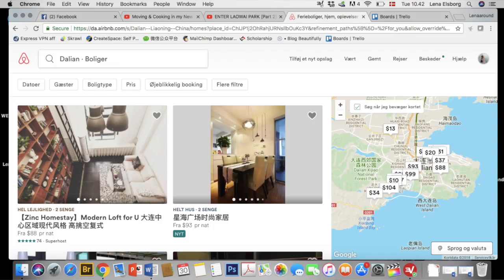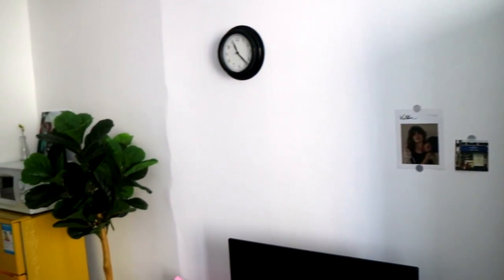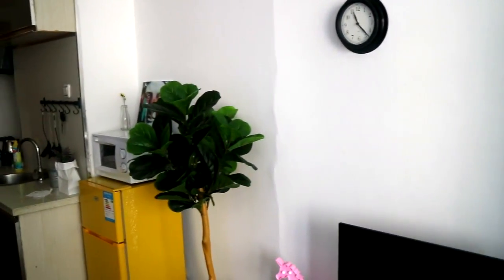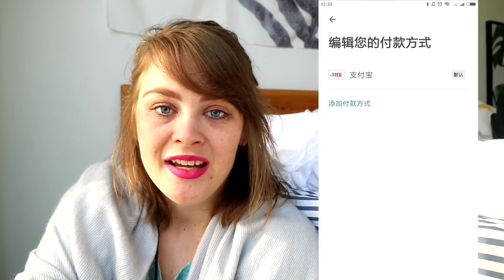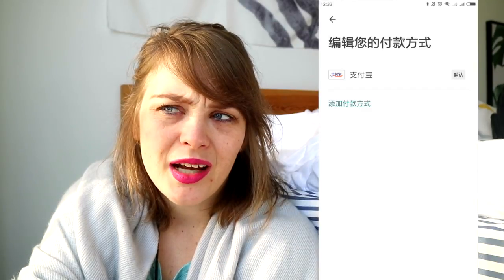CAN I USE AIRBNB IN CHINA??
In today's video, I'm going to share with you my experience with AIRBNB in China. I will talk you through how it went down and how you can do it as well.

(China Jobs, Internships, Volunteer, Au pair)

Lingling

ABOUT LINGLING:
I'm a Danish girl crazy in love with China. Lingling is my Chinese nickname/alterego who is always up for talking about love in China, travel in China and life in China x

Business mail: info(at)lenaaround(dot)com